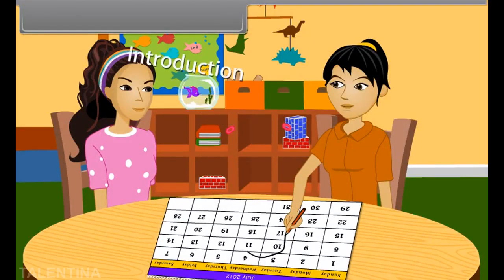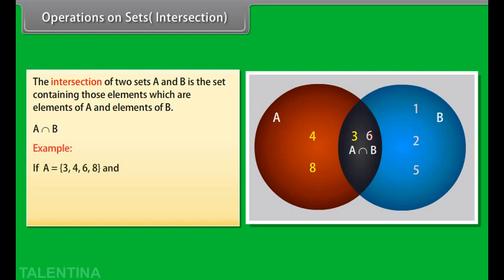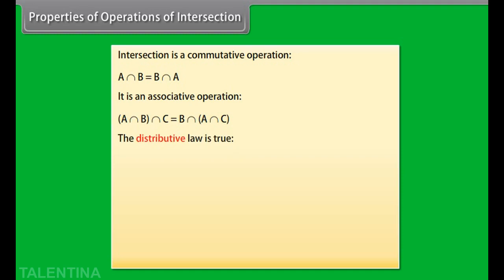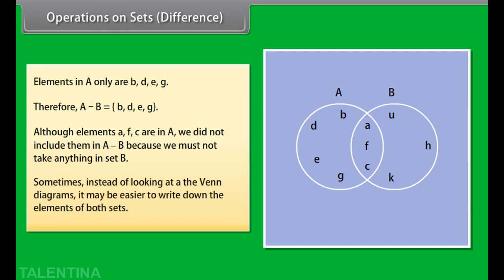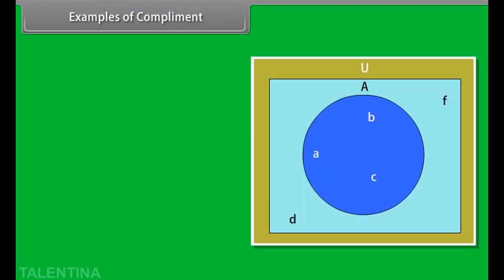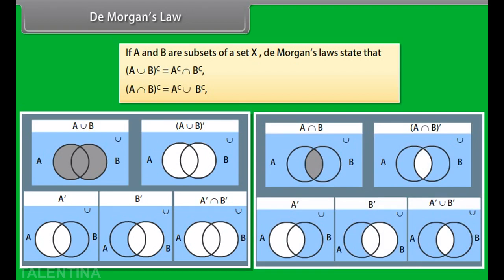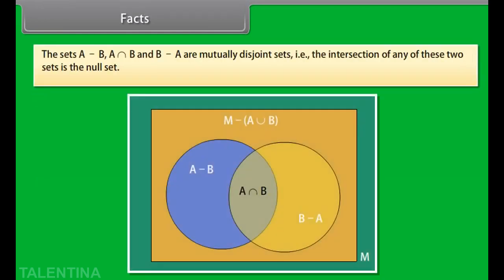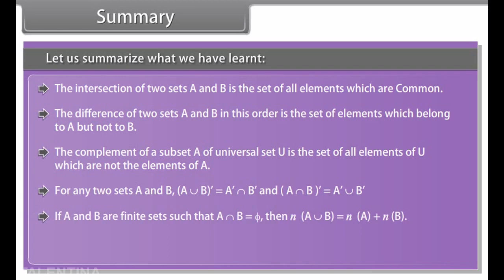Class 11 Science_Maths - Sets- III | Cbse Education | Talentina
Class 11 Science_Maths - Sets- III | Cbse Education | Talentina | Cartoon | 2d Animations

In this lesson, you will be able to :
Learn operations on sets (intersection and difference).
Define disjoint sets.
Explain complement of a set.
Write practical problems on union and intersection of two sets.